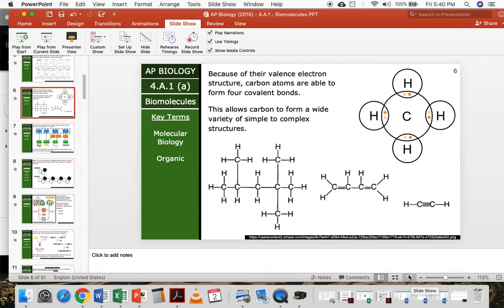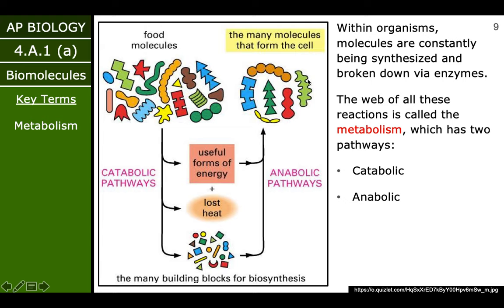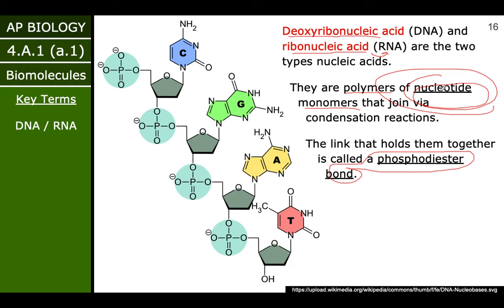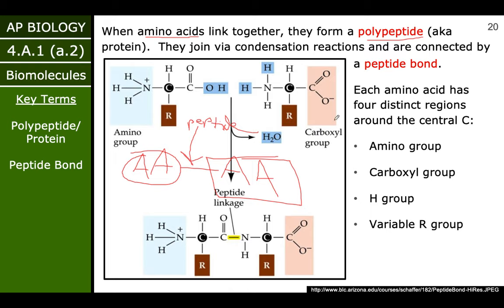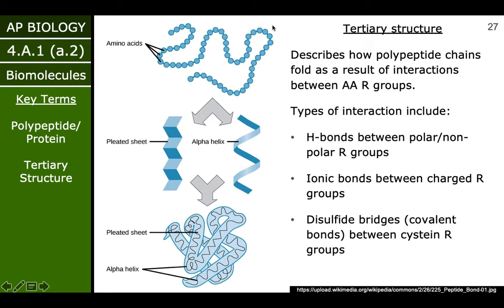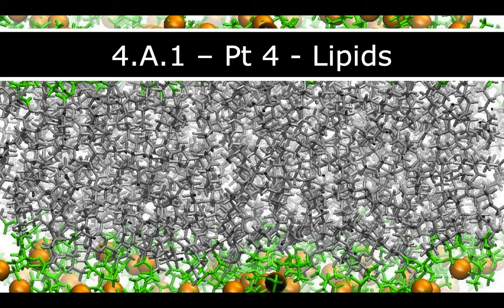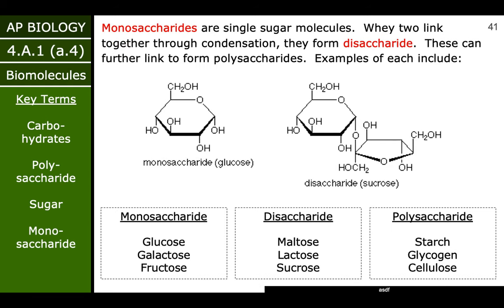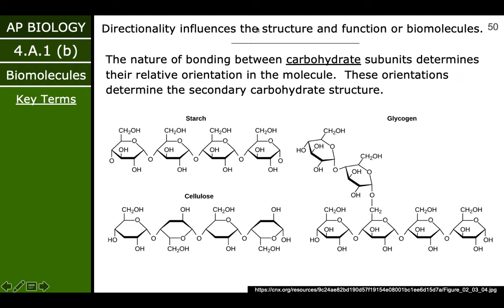Macromolecules Lecture (Ch. 3) - AP Biology with Brantley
Mr. Brantley's lecture on macromolecules - proteins, lipids, carbohydrates, and nucleic acids. Recorded August 2019.